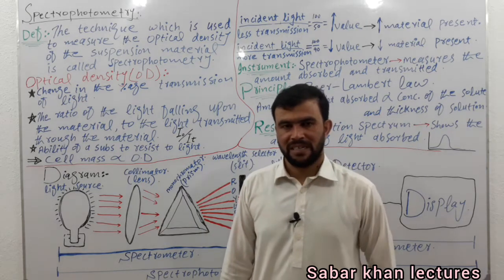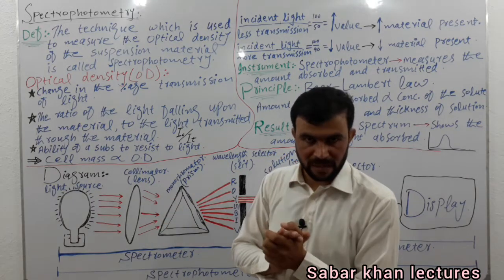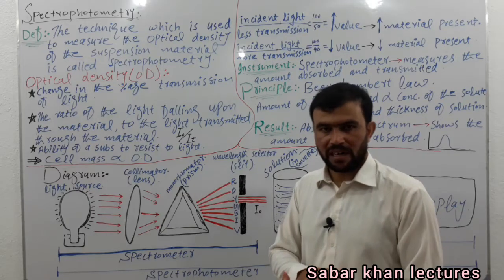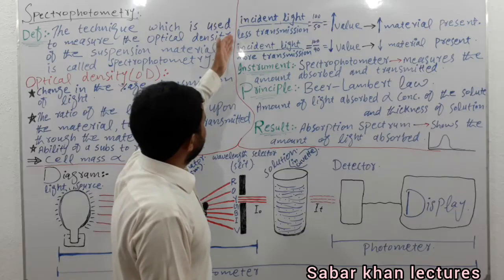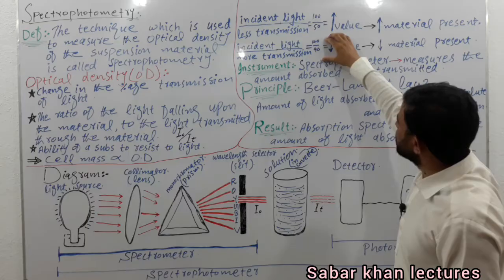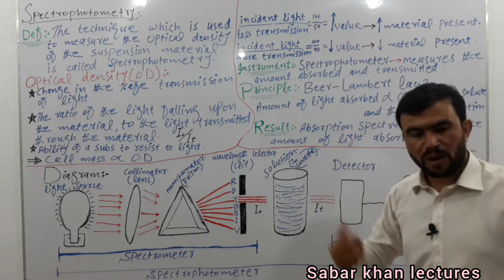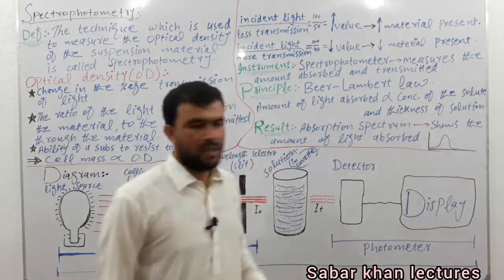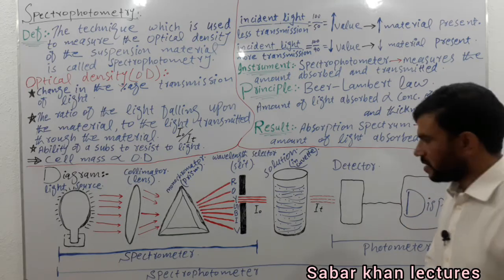spctrophotometry | optical density | sabar khan lectures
in this video lecture we will discuss about the spectrophotometry, which is a technique used to measure the optical density of a suspension material.
in spectrophotometry, the cell mass is directly proportional to the solute concentration.
optical density is the change in percentage transmission of light.
the spectrophotometry, optical density, and spectrophotometer are explained in english language by SABAR KHAN GOLD MEDALIST.